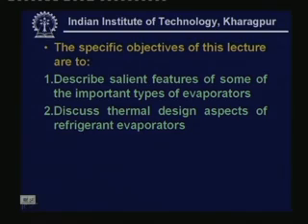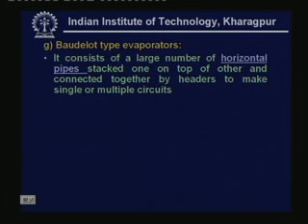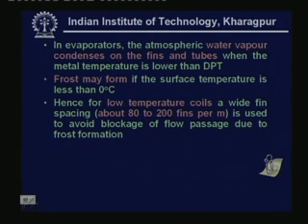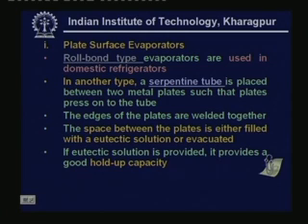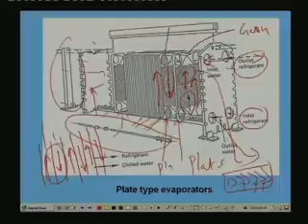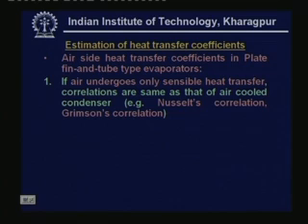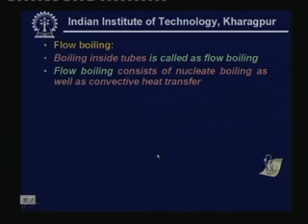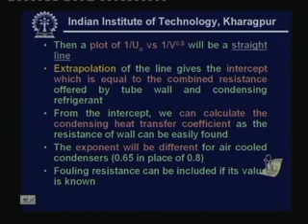Lecture - 29 Evaporators